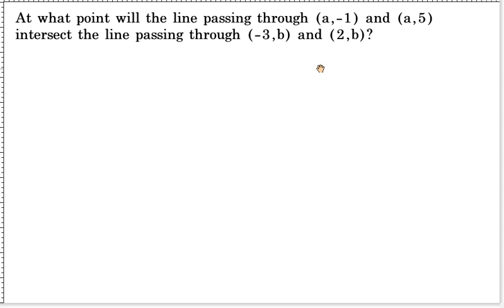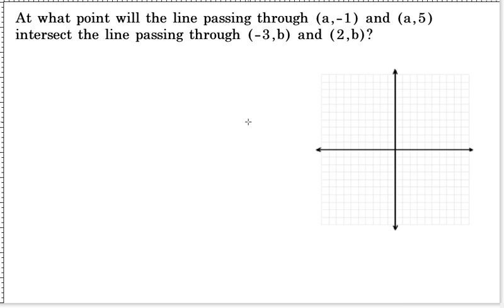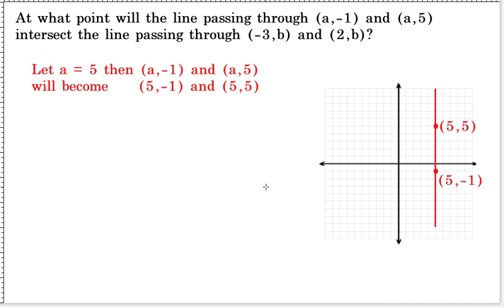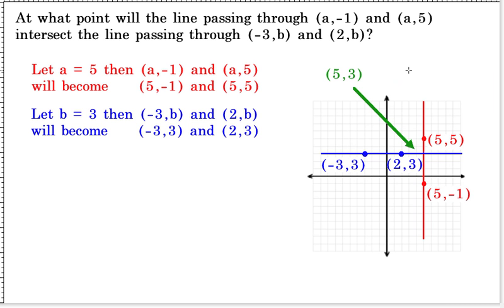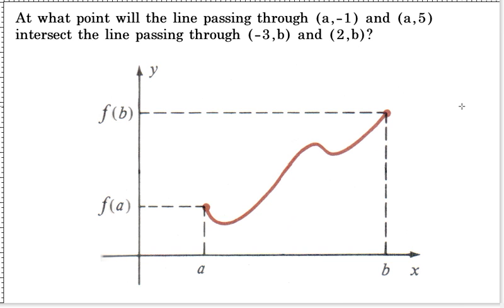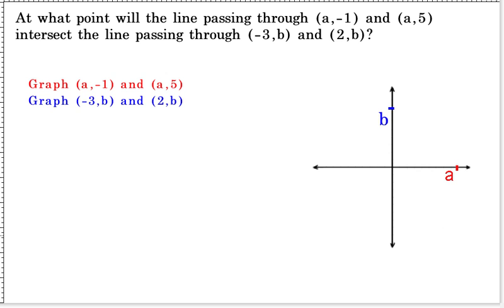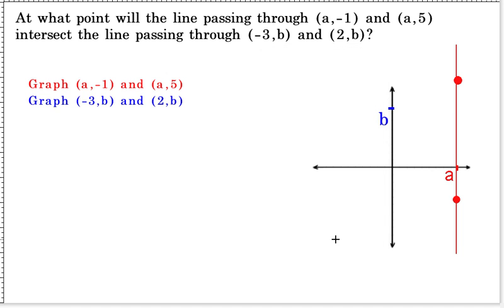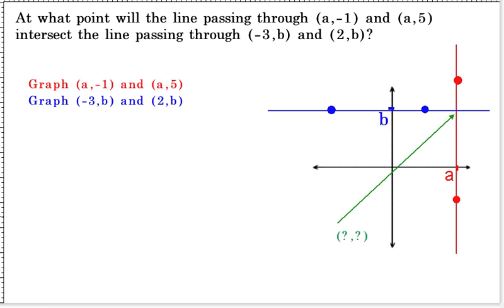Another layer of abstraction...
Probably the most missed problem in Ch 2: At what point will the line passing through (a,-1) and (a,5) intersect the line passing through (-3,b) and (2,b)?